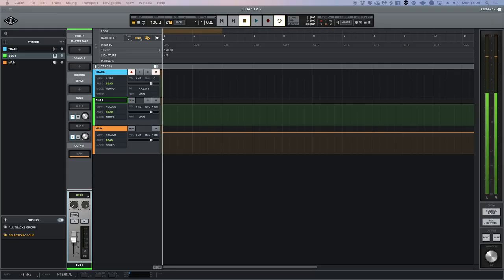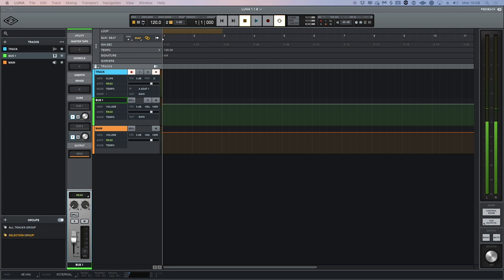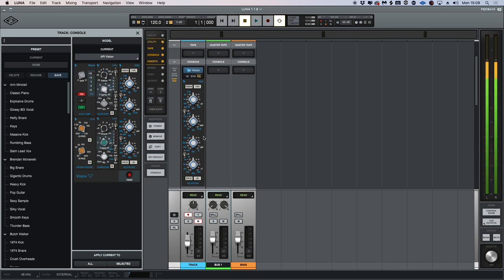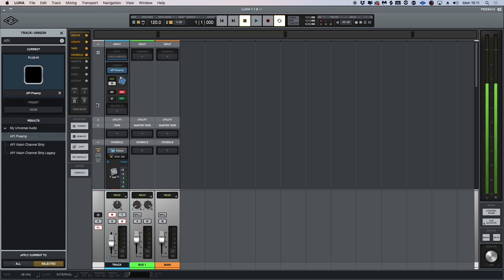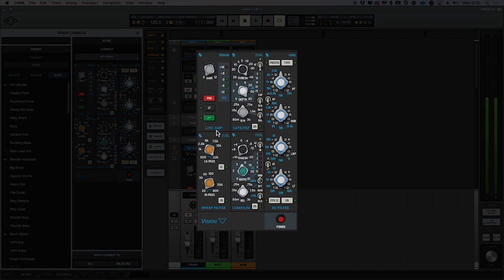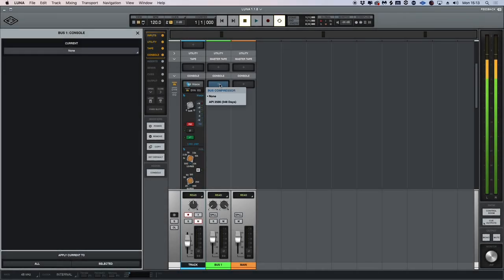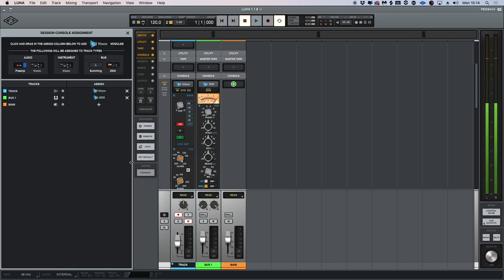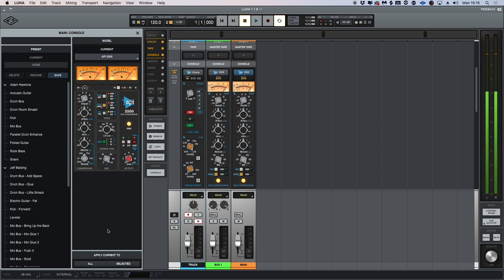UAD LUNA V1.1.8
In this video for Production Expert Brent March explores the new API Vision Console Emulation for the LUNA Recording System.Brent walks through  CONSOLE Mixer Row, CONSOLE Focus Browser, API Preamp Unison insert, API Vision Channel Strip, and API 2500 Bus Compressor, among other new features.